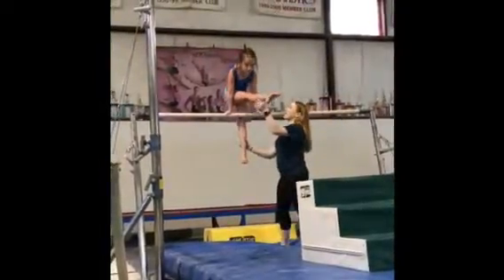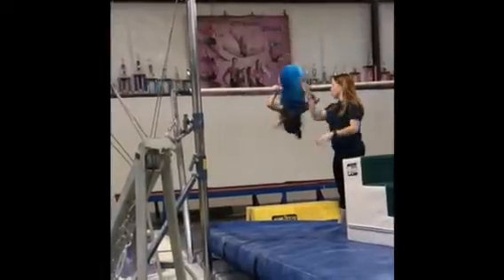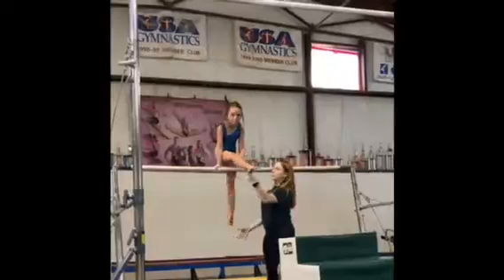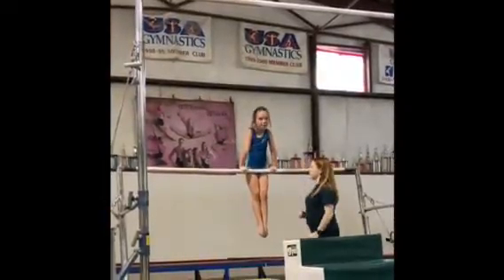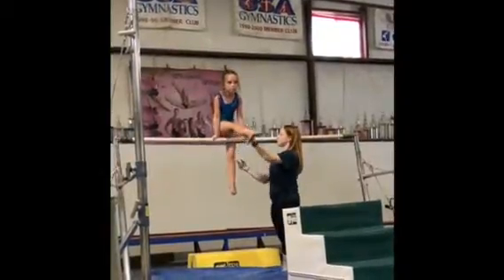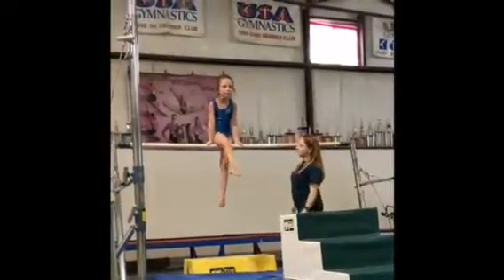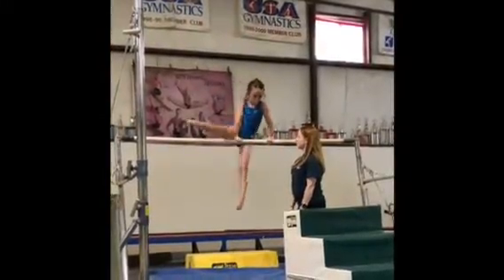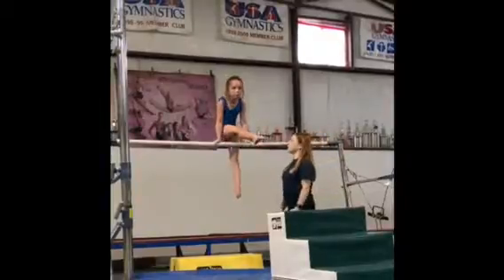Makayla bars 7.2.18